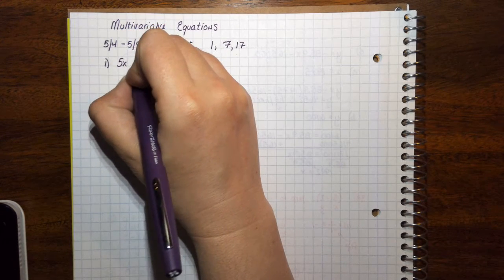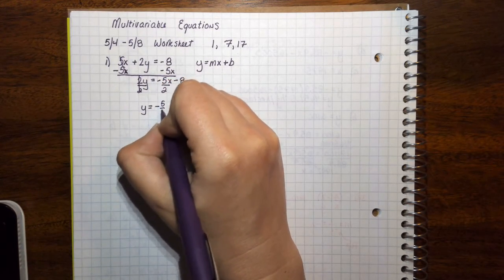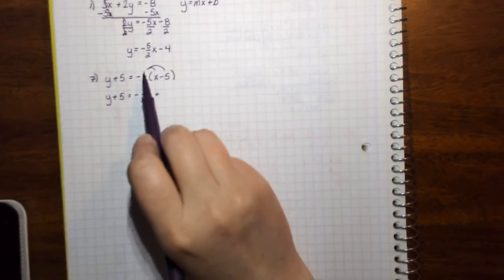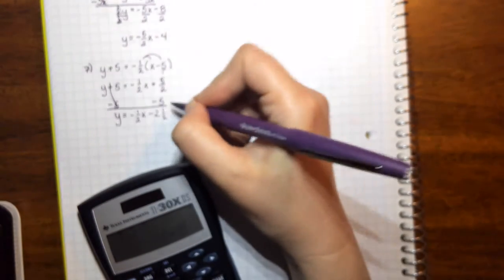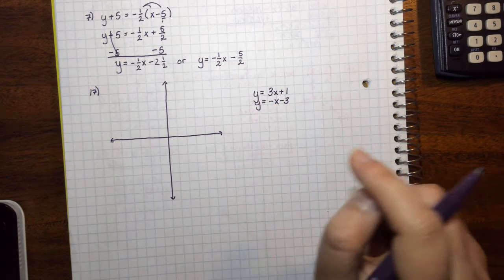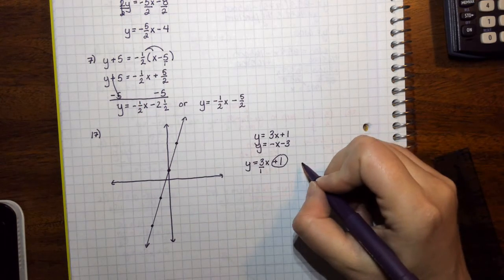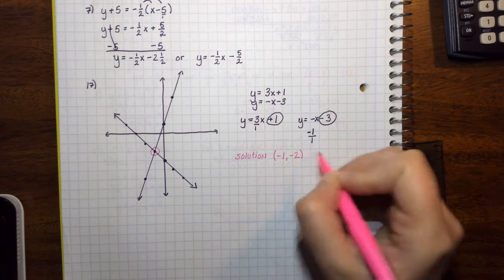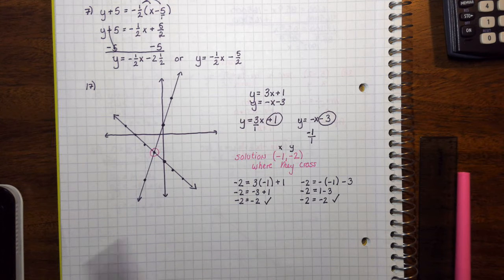IM1A Week 5/4 - 4/8 Worksheet 1, 7 and 17